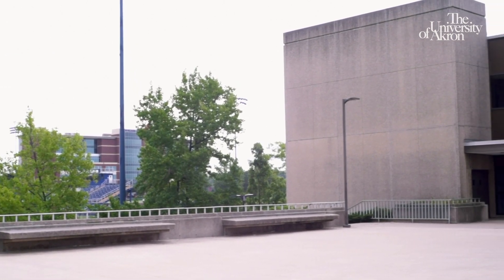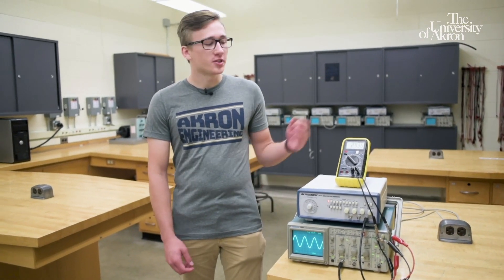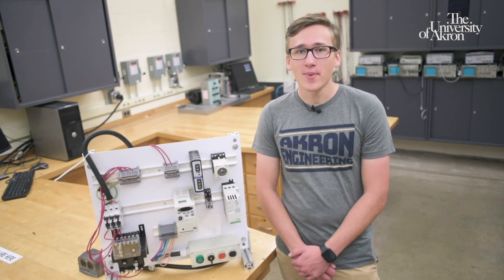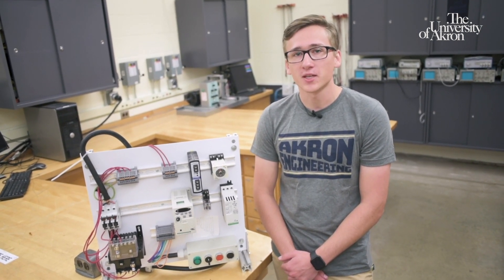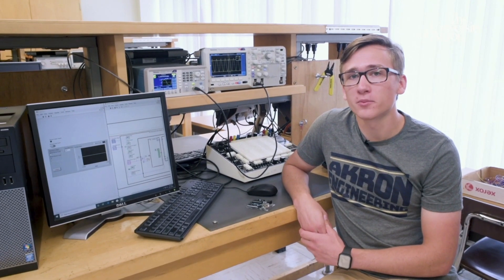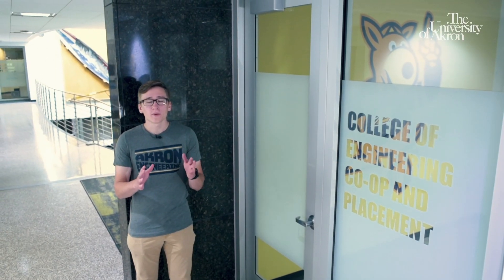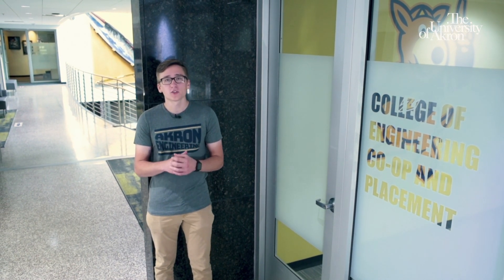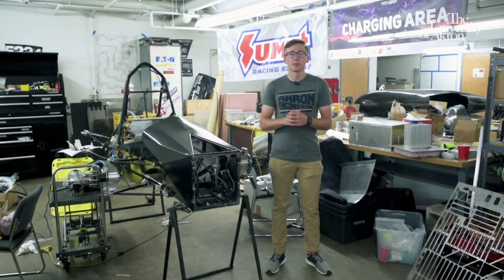Virtual tour: Electrical and Electronic Engineering Technology Program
UA engineering tech student Nick Tamburrino gives a tour of his program including labs and the co-op office.